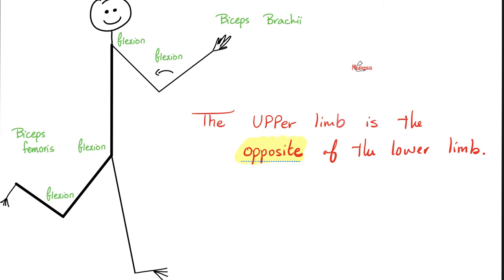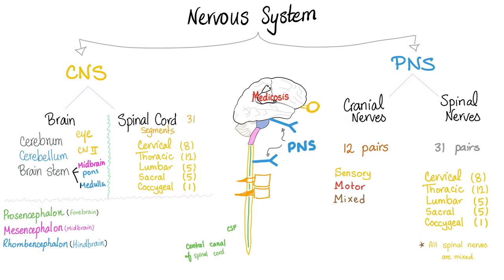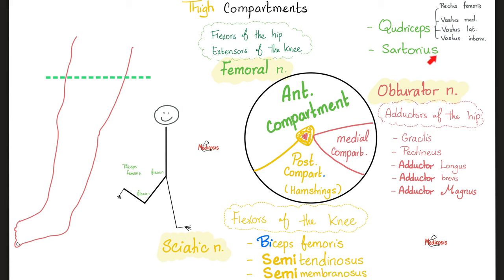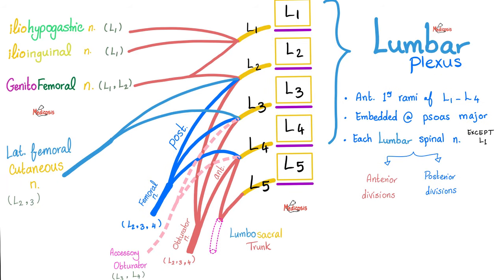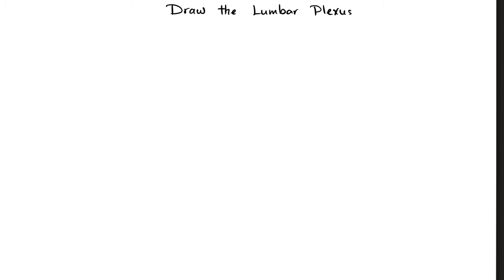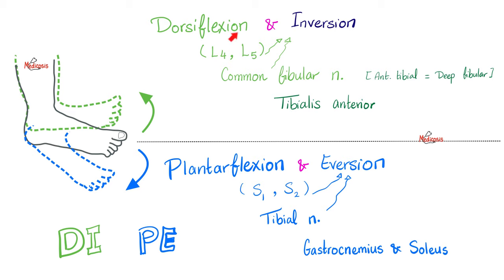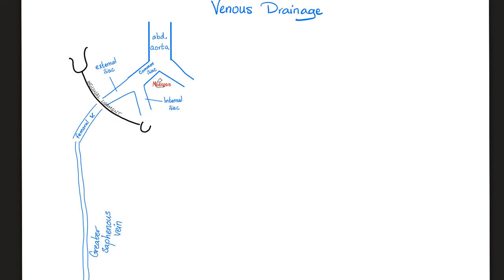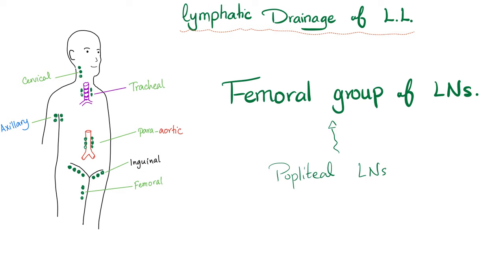Anatomy of Lower Limb - Quick Review - Anatomy Review Series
Anatomy of Lower Limb | Quick Review…(Part 1). Thanks to Dr. Alex for making this video possible!

I made a mistake.
Mistake: when you flex your hip, it moves backwards.
Correction: when you flex your hip, it moves forwards.

Happy studying!!